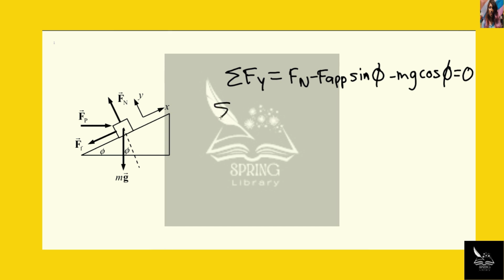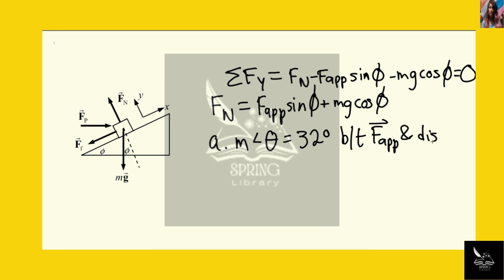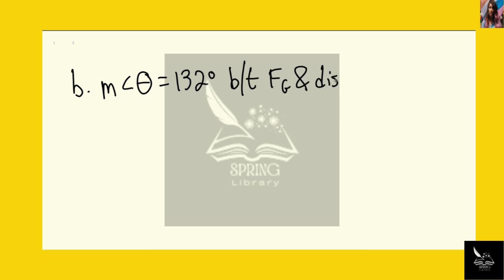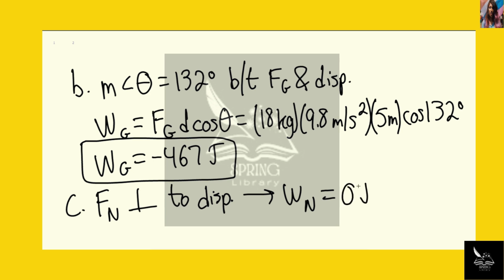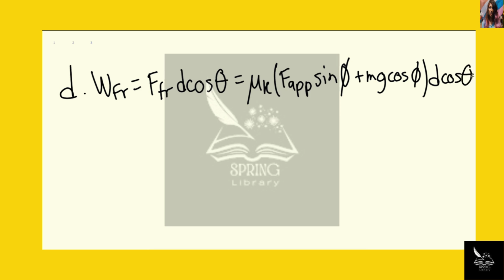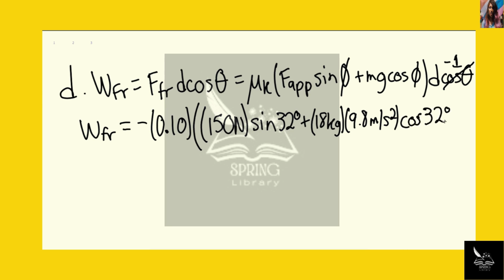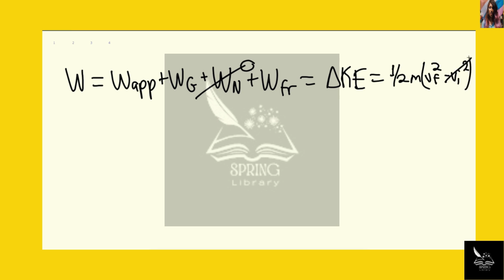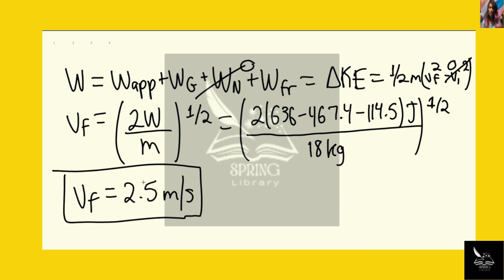Repeat Problem 63 assuming a coefficient of friction